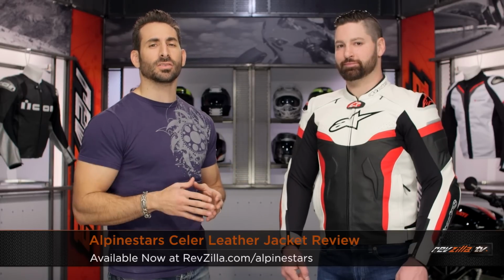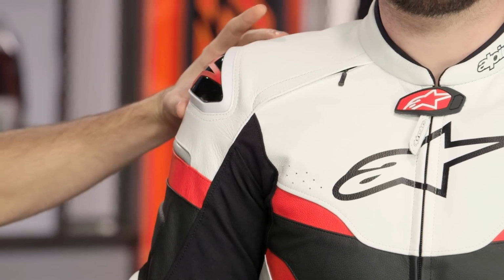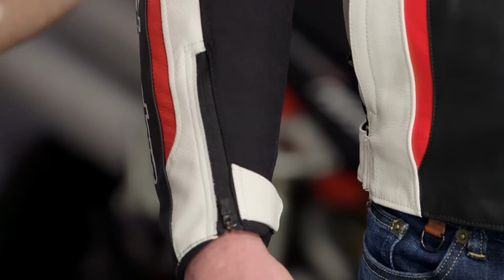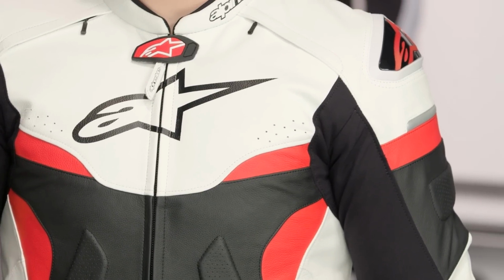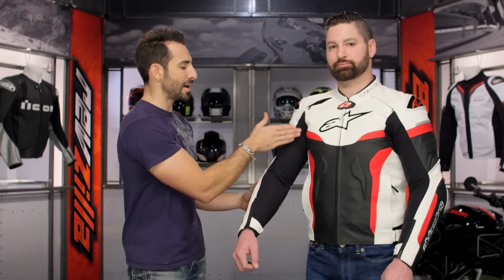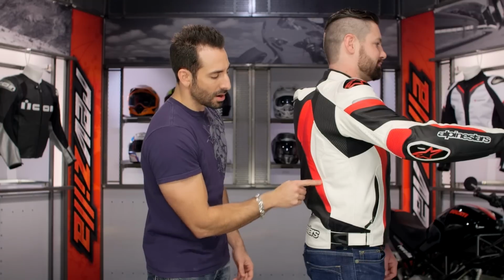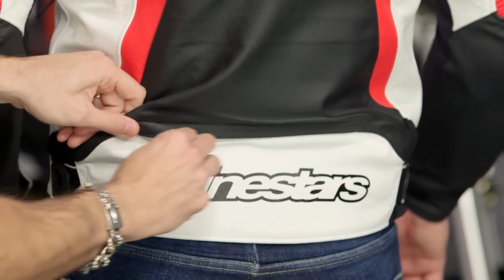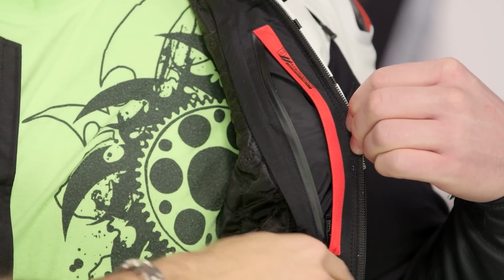Alpinestars Celer Leather Jacket Review at RevZilla.com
Alpinestars Celer Leather Jacket Review

Super-sport, Moto-GP performance for the street. That is the Alpinestars Celer Jacket’s modus operandi. With race-grade features such as 1.3mm full-grain leather, a ventilated speed hump, and ample CE protection throughout, the Celer jacket knows from where it began. That being said, it also knows where it is going, and as such, it has street amenities such as a waterproof pocket and thermal liner to keep the jacket functional in non-optimum riding weather. The Alpinestars Celer; the drive of a track-day jacket with the usability of an every-day commuter.